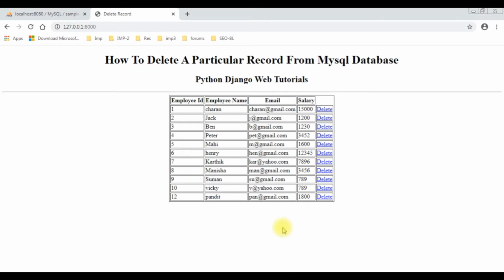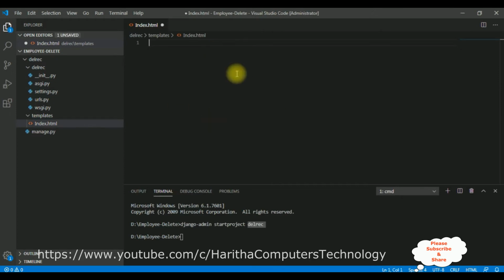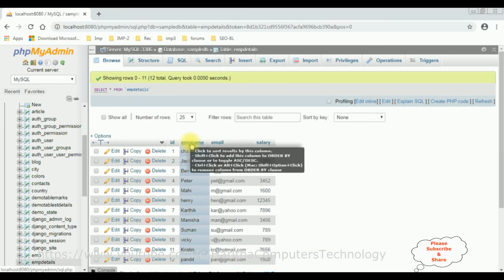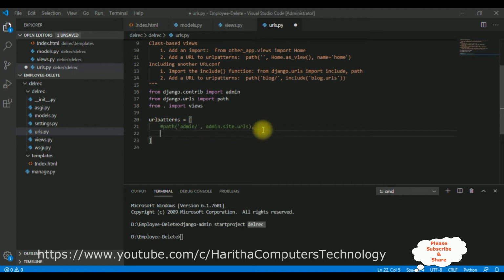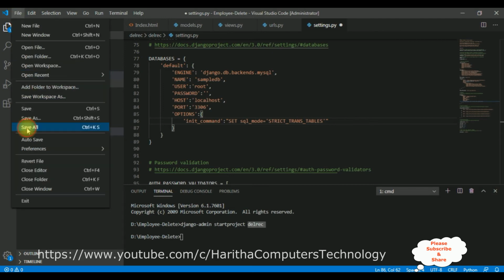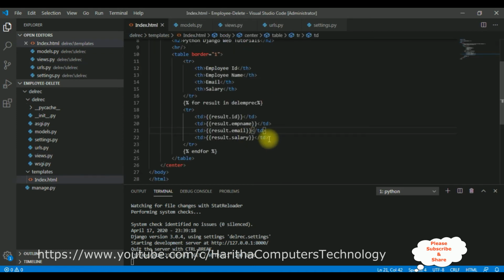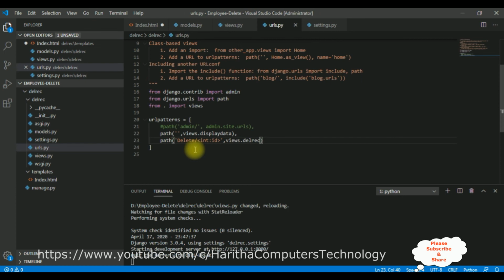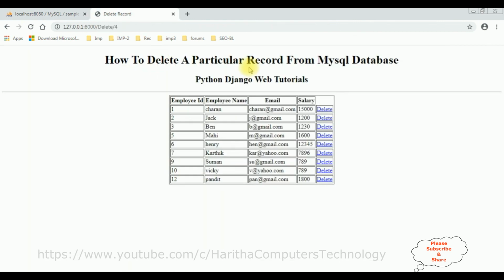Django Python Delete A Record From Database MySQL 5 7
Django python Delete a selected record from a table in MySQL database